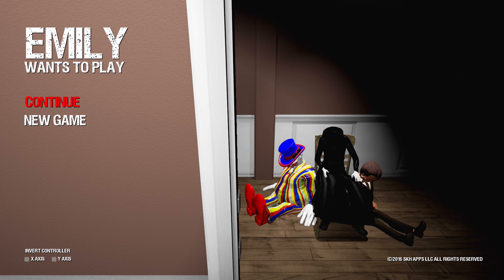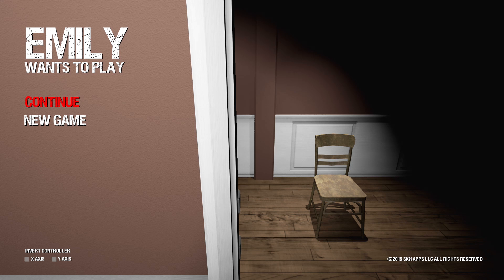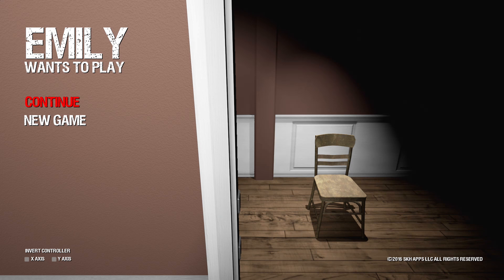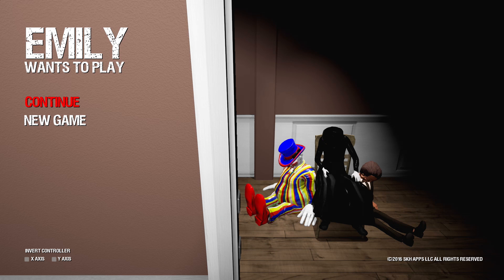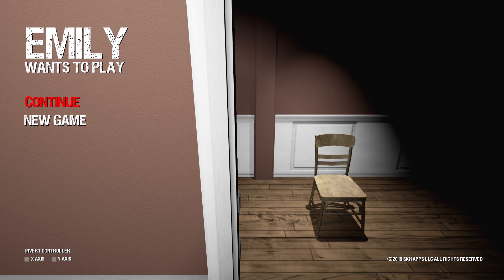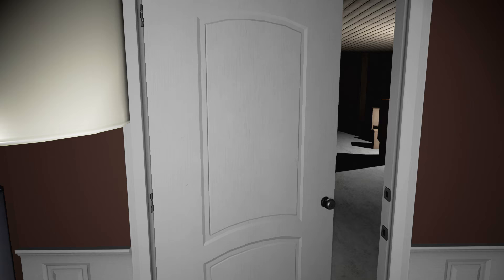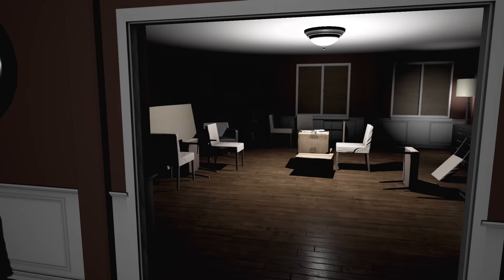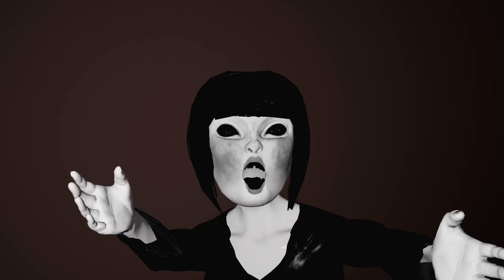Emily Wants to Play on PS4!